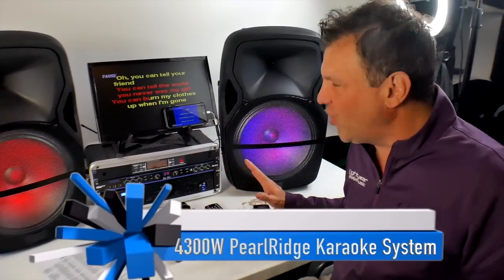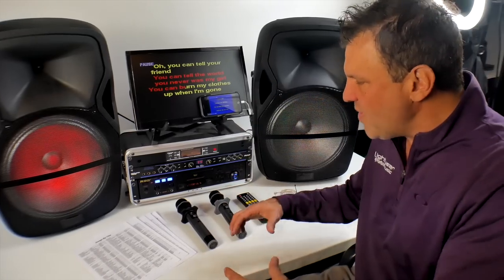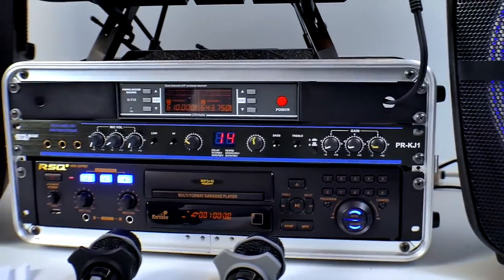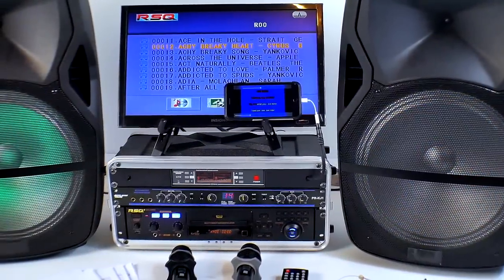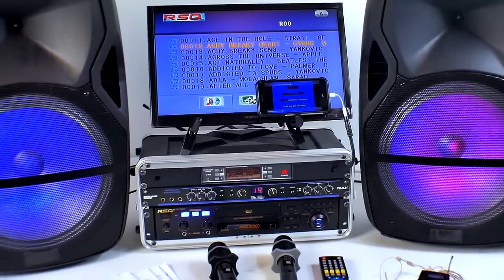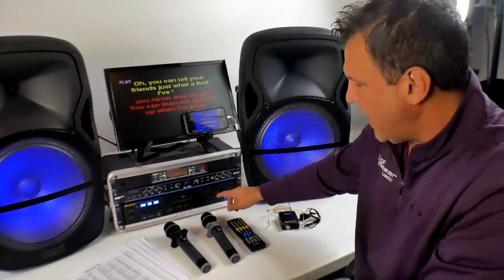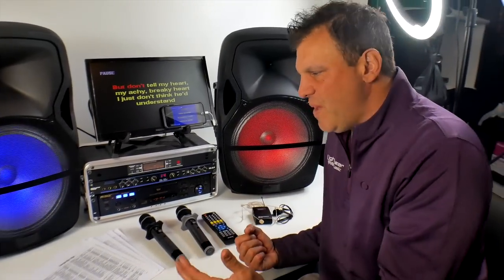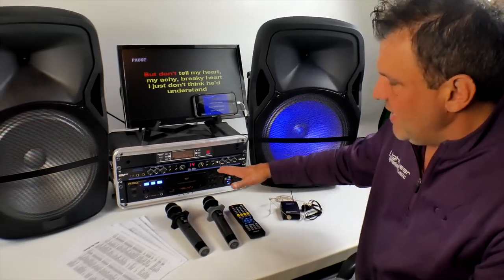Karaoke System | Professional Karaoke System | Home Karaoke System | How To Use | Free Karaoke Music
Are you looking for the perfect Karaoke System for the BEST price on the internet! This is it! This complete Karaoke system is PERFECT for you! In this video i will show you how it works. ✅ Home Karaoke 800-557-SING

This professional karaoke system is perfect for use in your Home, Churches, Assisted Living/Community Centers, Restaurants, Small Bars and Family Gatherings. This new perfect karaoke system from Lightyearmusic allows you to play CD's, CDG's, MP3G, formats with SD Card or Flash Drive and includes 1,000 free karaoke songs. This is a very diversified karaoke system that will even allow you to plug your laptop computer directly into the karaoke amplifier and play Youtube. The best karaoke portable battery operated bluetooth speakers for the money.

Package Includes

RSQ Neo 22 Karaoke Player $299
2 x 4300W Speakers $199
PearlRidge Mic Mixer $199
1,300 karaoke songs $1300
Printed songs books by artist and title $25
2 speaker cables $39
All patch cable $19.99
4 Space Hard Shell Case $199
Remote Control No Charge

LOWEST PRICE PER ITEM ON THE INTERNET OF THIS SYSTEM WOULD EQUAL $2,253!

EVEN WITHOUT MUSIC IS STILL WORTH $3,537!

How to MAXIMIZE your karaoke experience for the most AFFORDABLE rate you can find! Very professional system.

pro audio  cd+g   bluetooth karaoke lightyearmusic wireless karaoke mics karaoke system wireless microphone bluetooth karaoke best karaoke system Home/Professional karaoke home karaoke karoke digital karaoke system amplifier music free songs system package gift perfect home